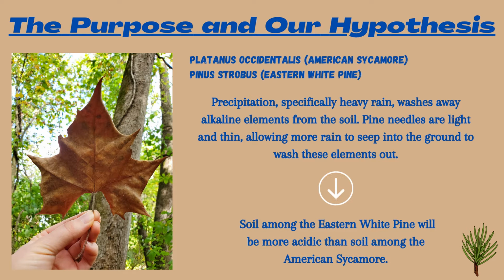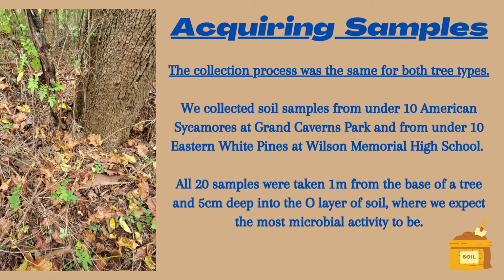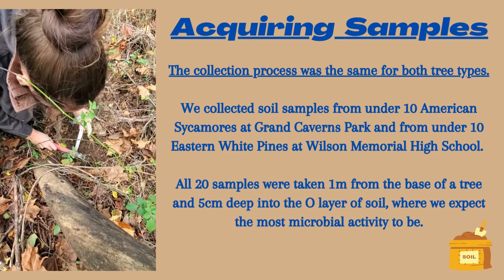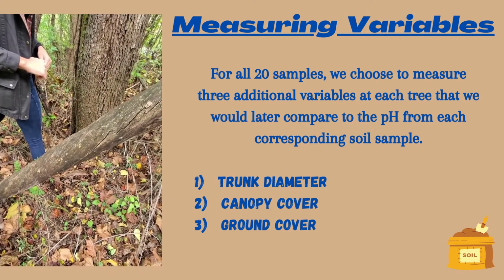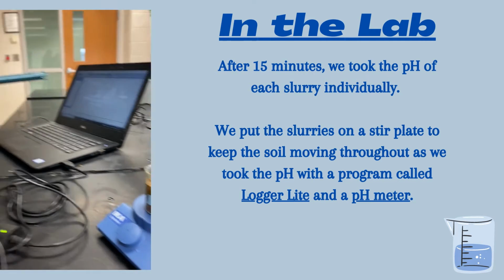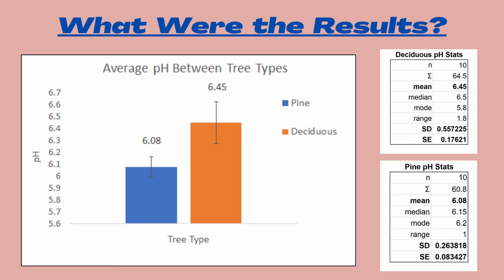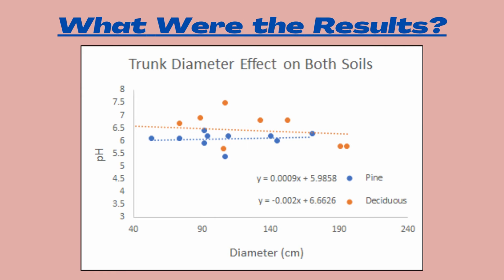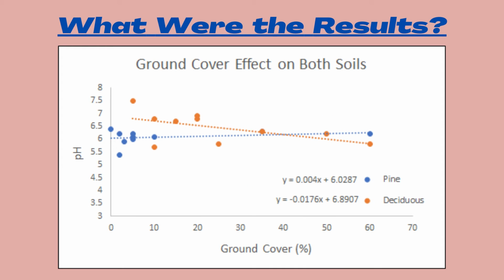The Effects of Tree Species on Soil pH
This video is created by Bonnie Buchanan and Rheannon Fultz for Bridgewater College's ecology course.